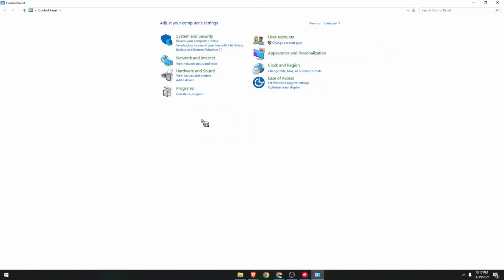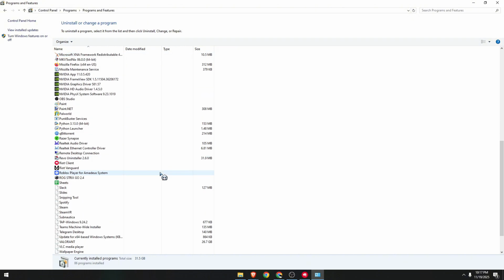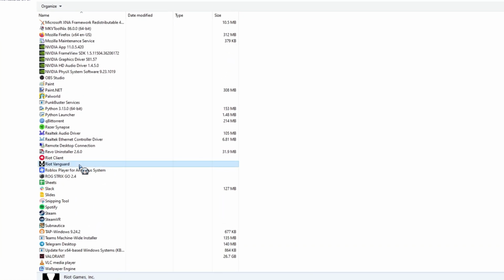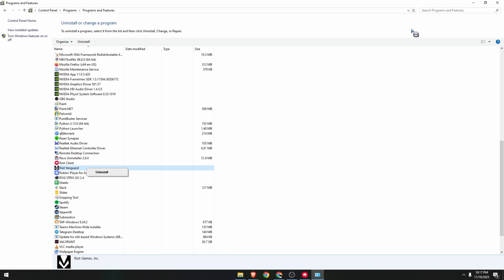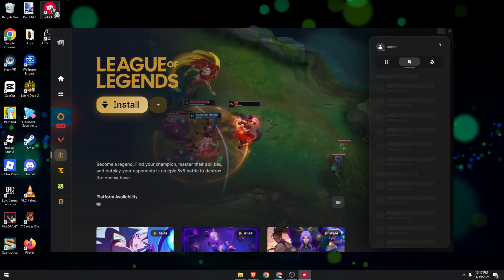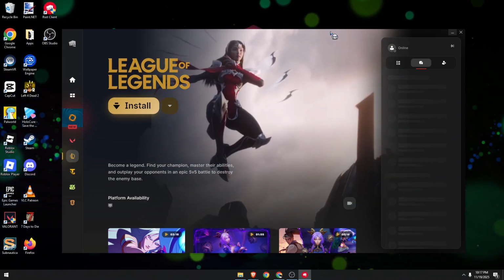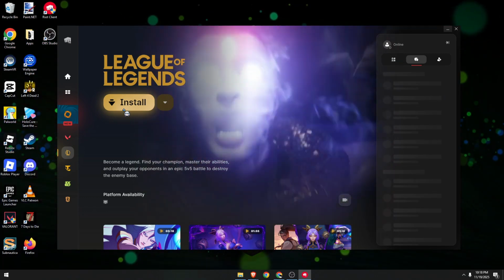How to Fix VAN 9101 Attestation Failure in League of Legends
How to Troubleshoot VAN 9101 Attestation Failure in League of Legends in 2025

In this video, you’ll learn how to fix the VAN 9101 Attestation Failure error in League of Legends, an issue that prevents the game from launching due to security and system integrity checks. We’ll explain why this error appears, how Riot’s anti-cheat system interacts with Windows, and what players typically check when this message shows up—such as system security settings, trusted platform requirements, and conflicts with installed software. This overview helps you understand what commonly resolves VAN 9101 so you can get League running smoothly again.